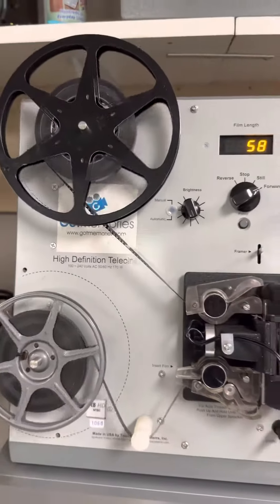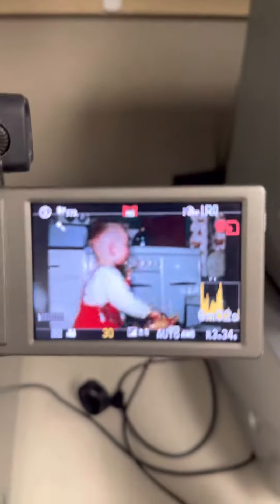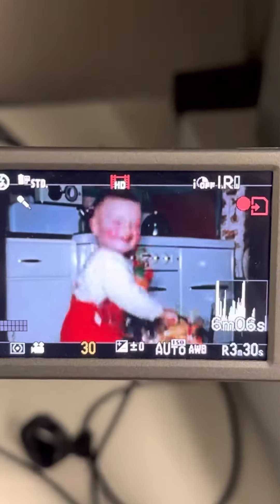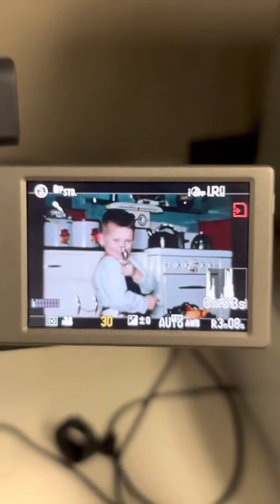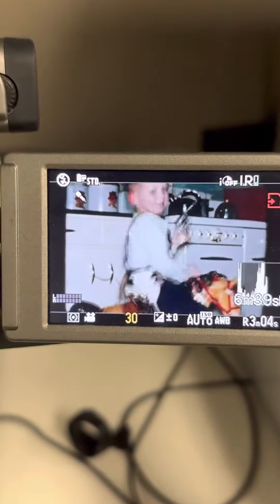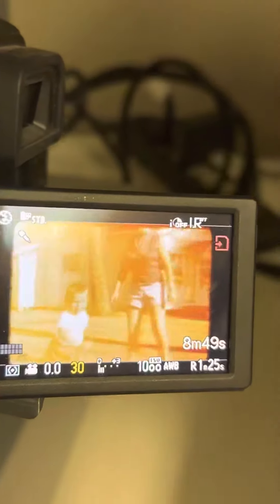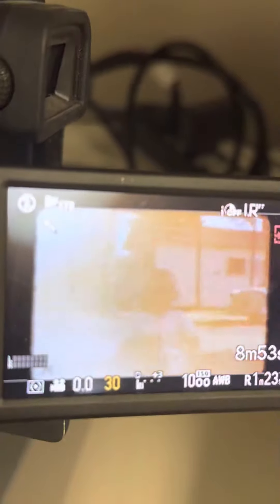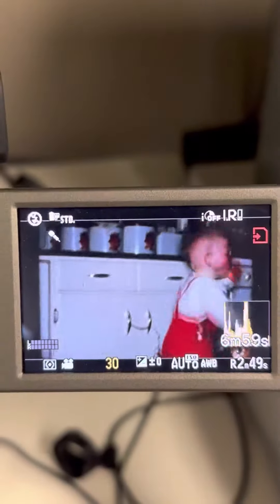Got Memories 8mm Film to High Definition HD Transfer Equipment Sample